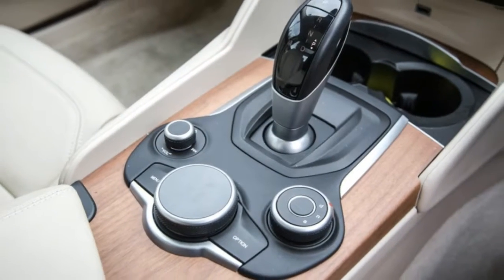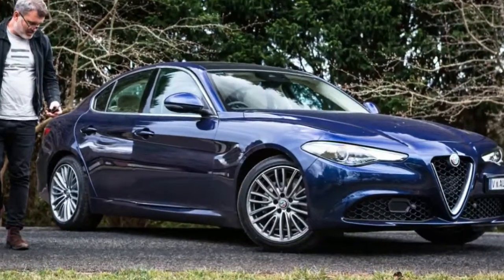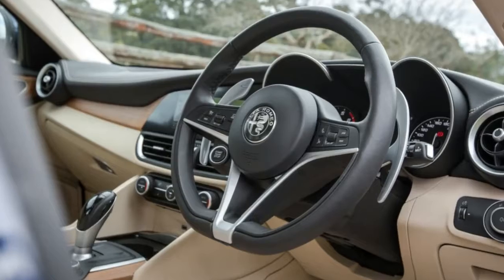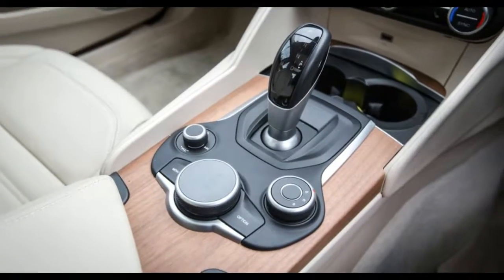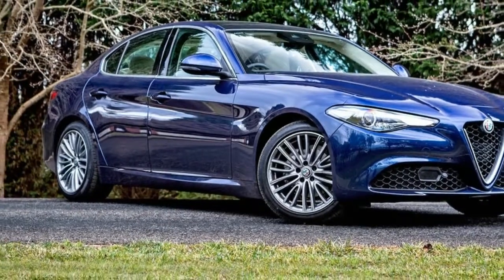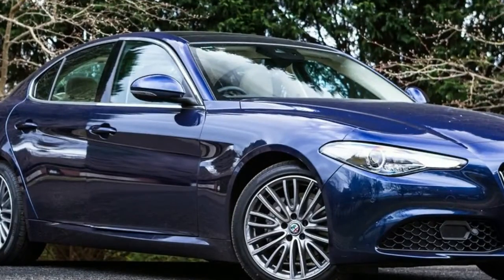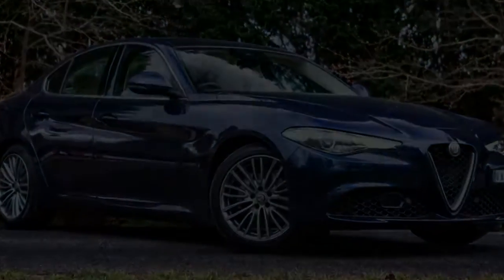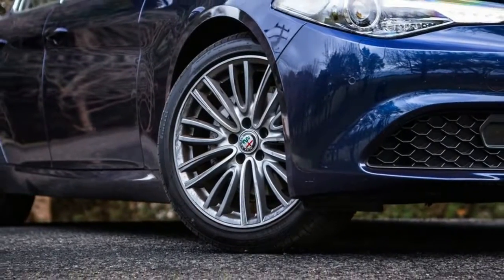2017 Alfa Romeo Giulia Super Review | Exterior, Interior And First Driver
The Alfa Romeo Giulia Super makes a compelling case in its fight for the cash of Euro luxury sedan buyers. But has the Italian marque done enough to warrant its inclusion amongst the German establishment?

There was an old paddock behind my apartment block where I grew up in Germany in the 1970s. It was a dumping ground for cars of all makes and ages. My mate and I used to spend countless hours playing around, and in, the rusting, hulking wrecks. A particular favourite was an old Alfa Romeo Giulia, probably a 1960s model, but who knew back then.

We used to sit in that car, surprisingly complete and in good condition amongst the boneyard of skeletal automotive remains, and pretend we were racing through the streets of Rome or Milan, complete with requisite brrrp brrrp sounds. One day, we opened the glovebox…

… and found a handgun.

Having told my mum, the matter was handed over to the Polizei and that was the last we heard of it. But that incident kicked my imagination into overdrive. That Alfa Giulia took on a whole new persona, maybe the ultimate getaway car in the ultimate game of cops and robbers. Or perhaps it belonged to a secret agent, an Italian double agent wreaking havoc on Germany’s national security. Whatever the reason for the gun being in the car, it cemented the Giulia, for me at least, as a car I wanted to own.